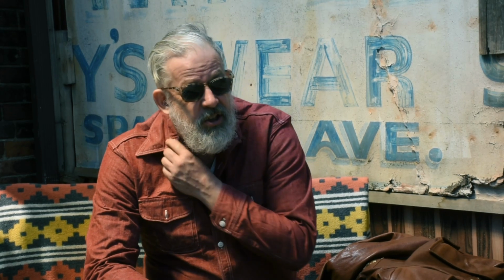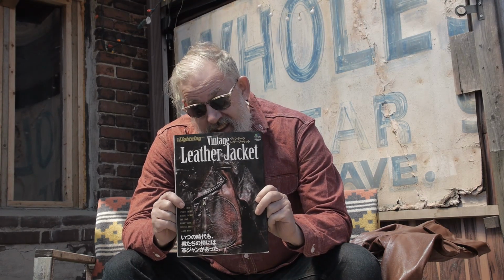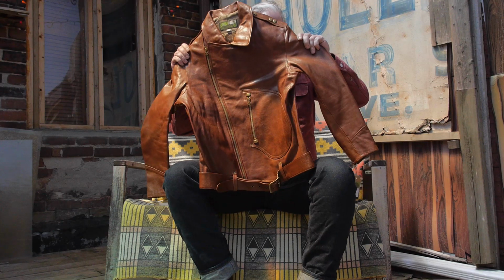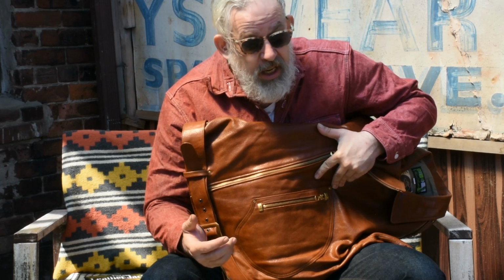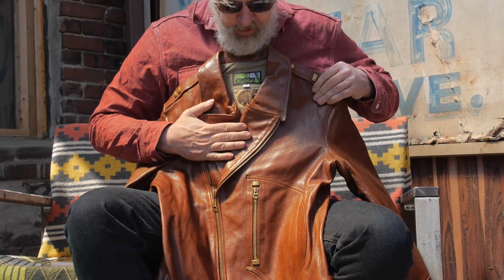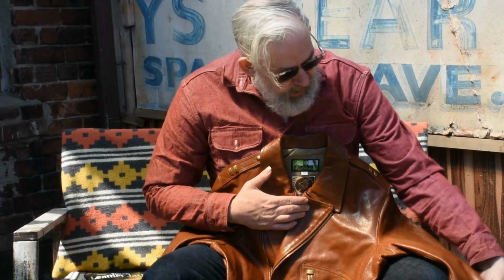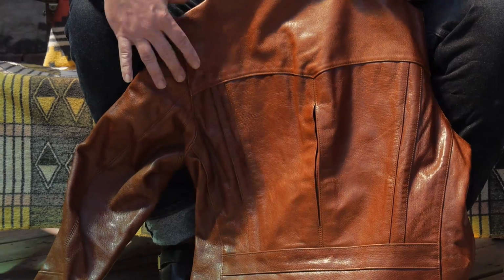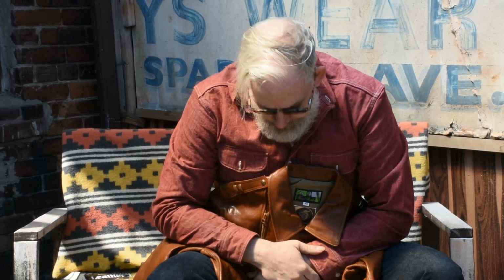HBTV Deep Dive: The Ross Mk. 1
This time on HBTV: learn about the history and culture of the motorcycle jacket with leather guru David Himel. This episode covers the Himel Bros. Leather Ross Mk. 1, as well as jackets like it through history. Dave reveals the source of numerous leather design innovations, a little-known turn-of-the-century shop called "Leather Togs." If, like us, you're fascinated by the intersection between fashion, function, and technology, you'll love this deep dive into the origin of the Ross Mk. 1.